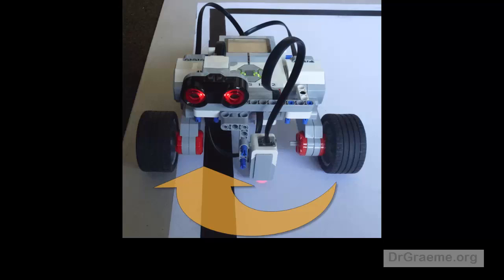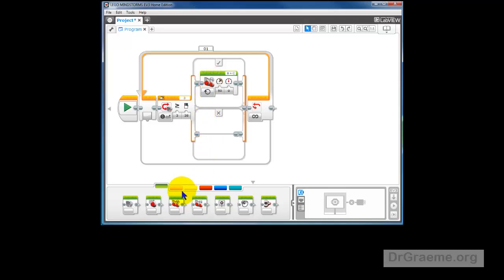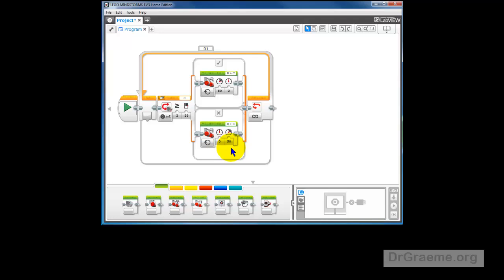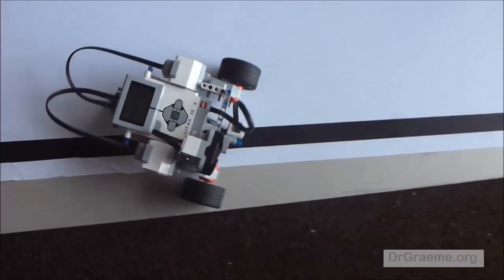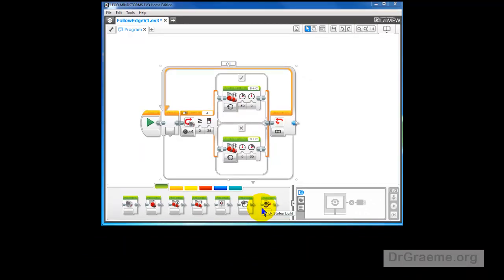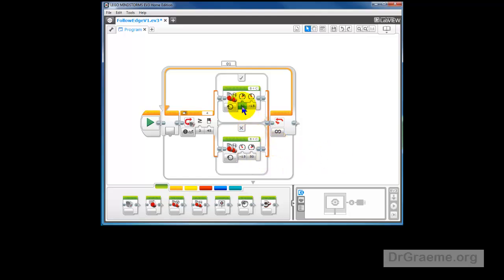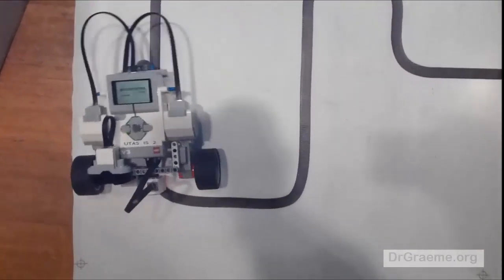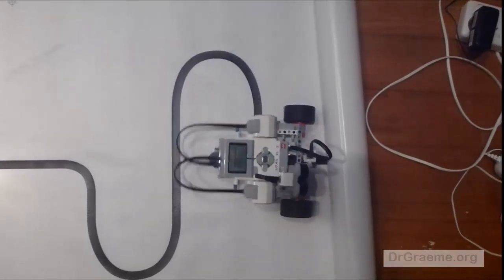41 (C4.4) Teaching Lego MindStorms EV3 Robot YayaBot to follow the edge of a line.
This free video tutorial is part 2 of a tutorial that demonstrates how to complete the commands we can use to teach our Lego MindStorms EV3 Robot YayaBot to follow the edge of a line. It also demonstrates how to correct programming errors noticed by the free Lego EV3 editor, and shows the initial results when we ask YayaBot to follow straight and curved lines. The tutorial then suggests modifications to YayaBot's commands to improve YayaBot's line following performance, and demonstrates the result of these improvements by setting YayaBot the challenging task of attempting to go around part of the Australian Robocup Rescue Mat.
If you want hints about using two line sensors to follow a line, look at Challenges 102 or 103 on web
This video includes brief closed captions that may be translated into about 53 languages using the inbuilt Google translator. Have fun!
Playlist Index:
Tutorials 3 to 6: Setting up LEGO EV3 software.
Have Fun!